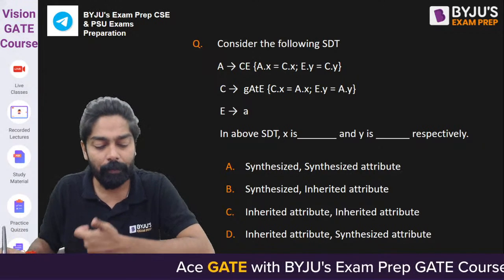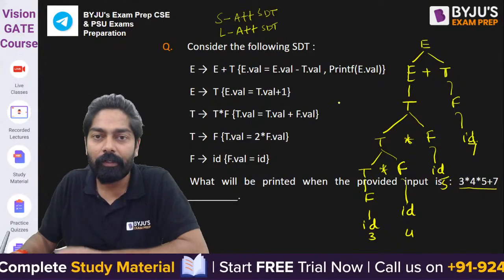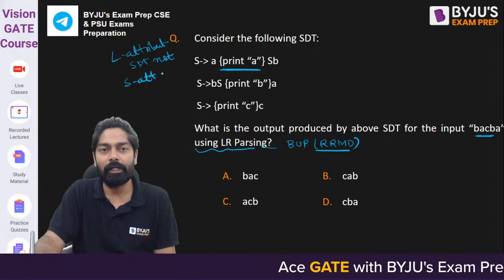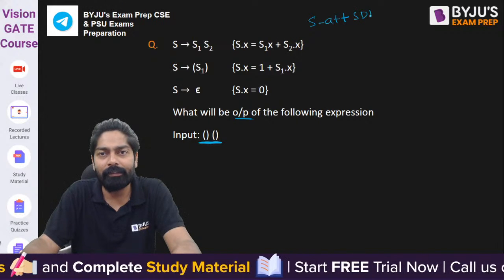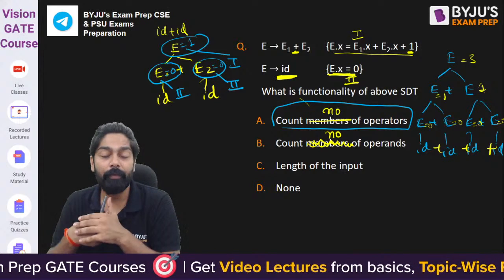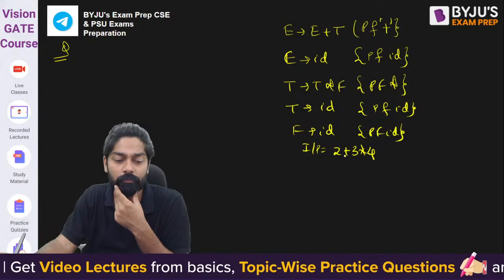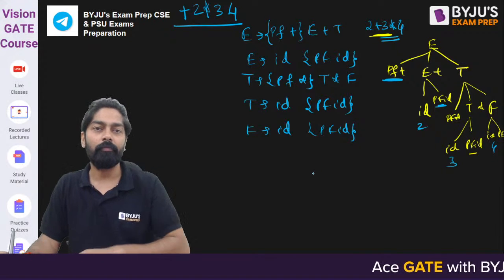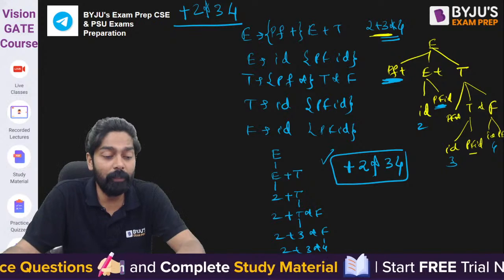GATE 2024 | Compiler Design | Most Important Question with Concept on SDT (Part-2) | BYJU'S GATE